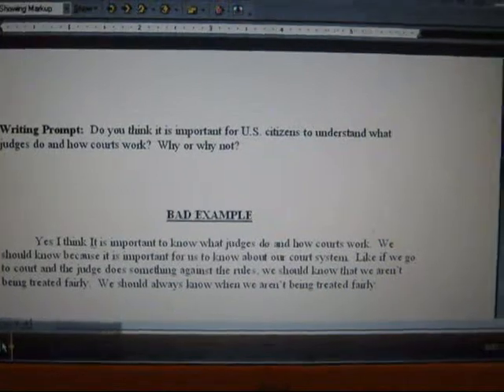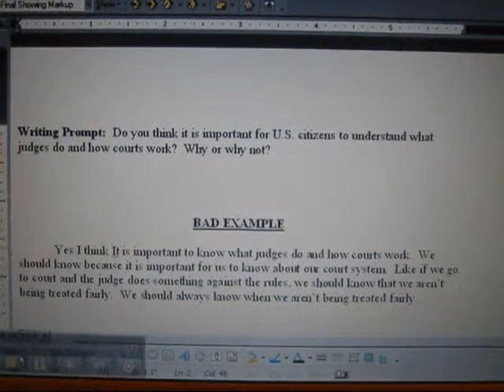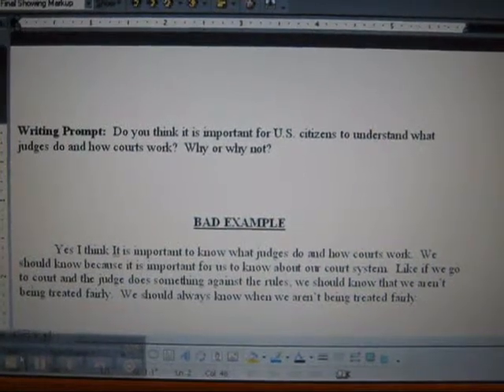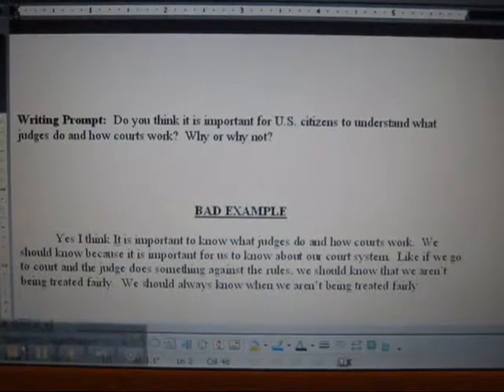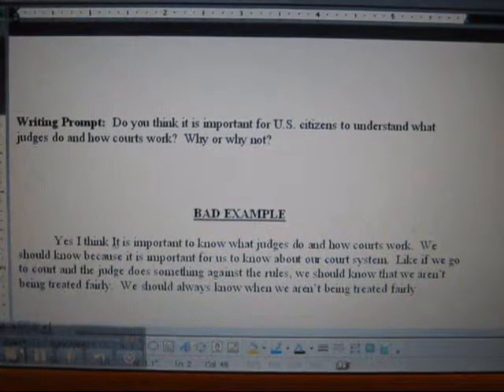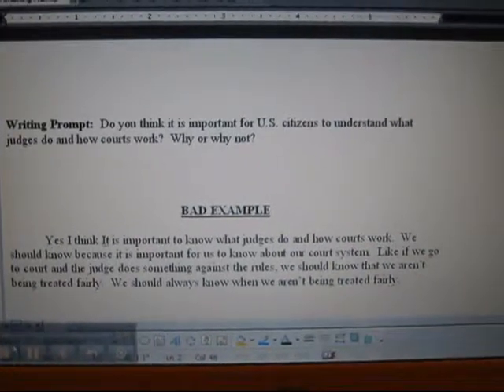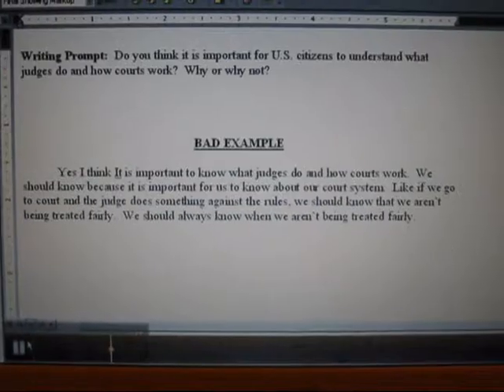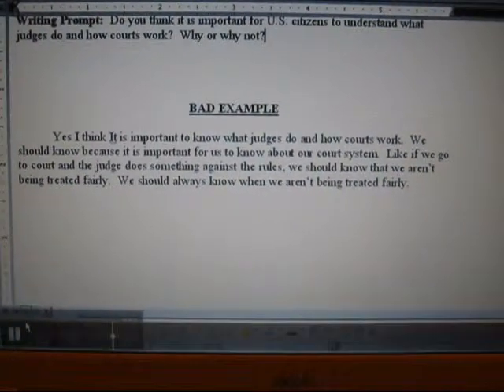Action Research Project overview vid